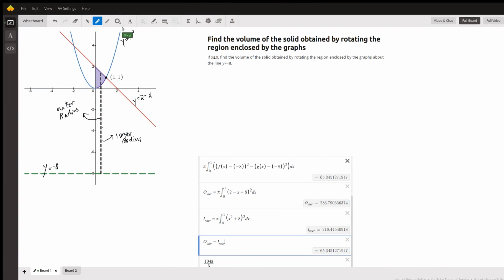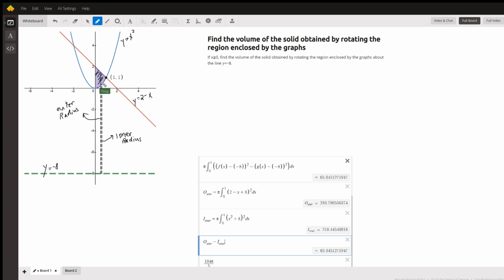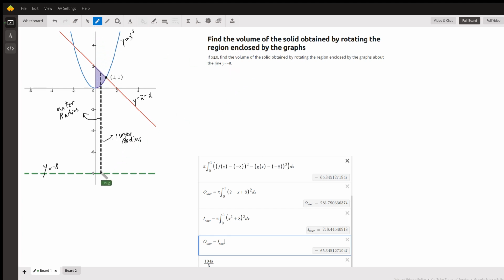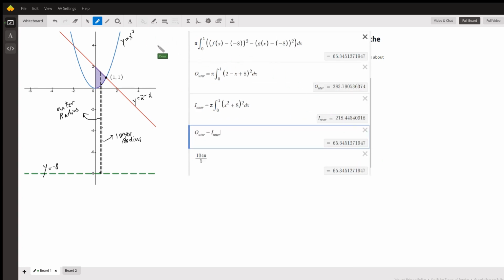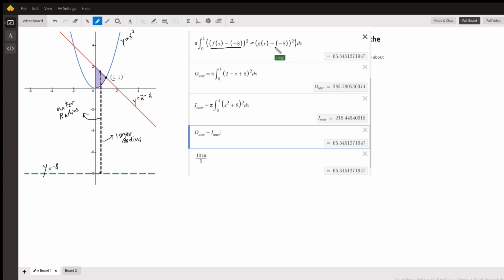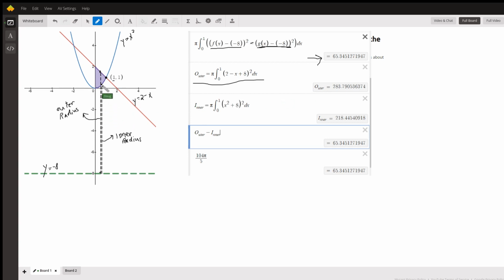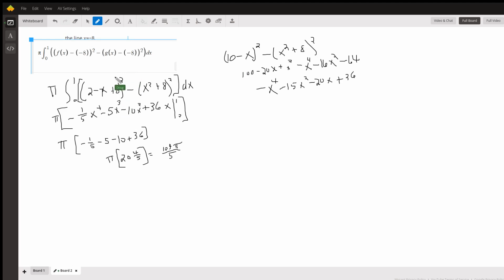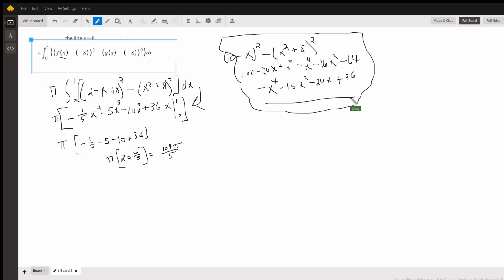Use the washer method to find the volume of revolution of a region revolved around y = -8.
Question: Find the volume of the solid obtained by rotating the region enclosed by the graphs
If x≥0, find the volume of the solid obtained by rotating the region enclosed by the graphs about the line 𝑦=−8.Equation for the curves: 𝑦=2−𝑥, 𝑦=𝑥2, 𝑥=0

Answered By:

Doug C.